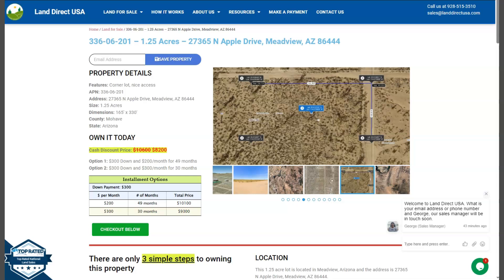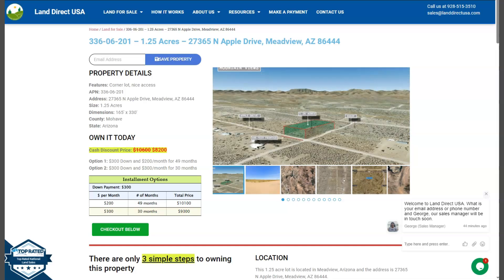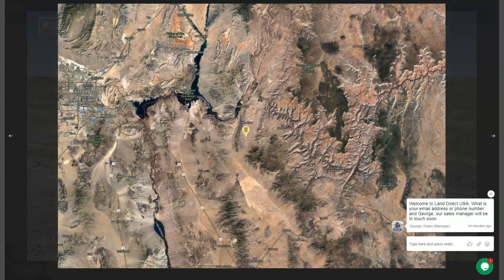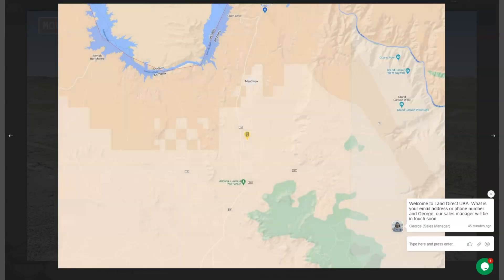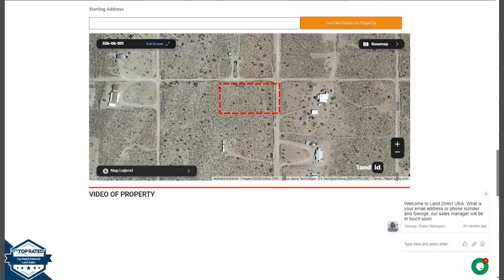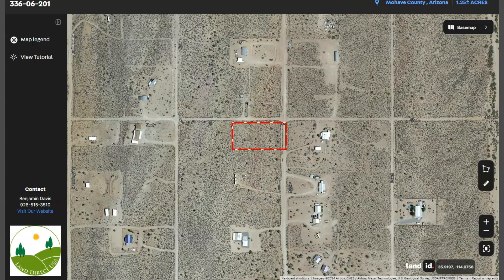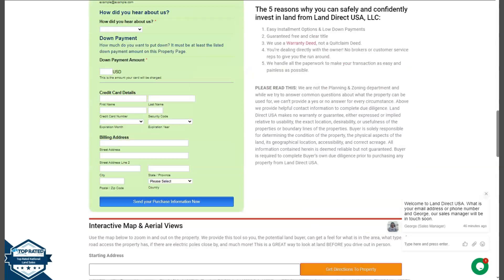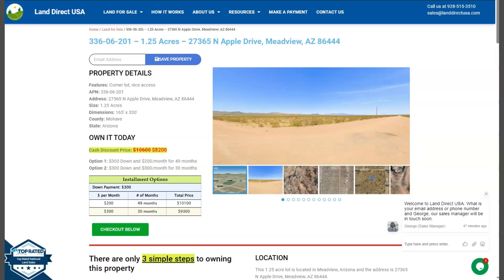1.25 acre land for sale in Meadview, Arizona [336-06-201]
This 1.25 acre lot is located in Meadview, Arizona and the address is 27365 N Apple Drive, Meadview, AZ 86444.

State: Arizona
County: Mohave
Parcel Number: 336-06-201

Features: Corner lot, nice access